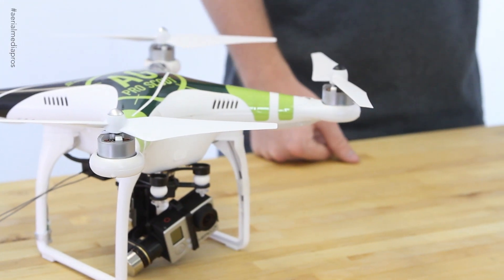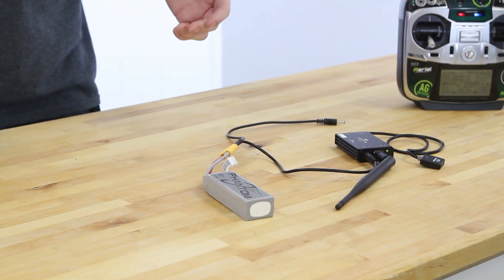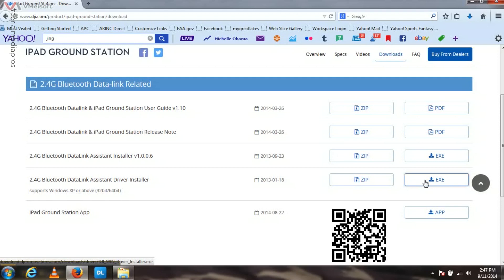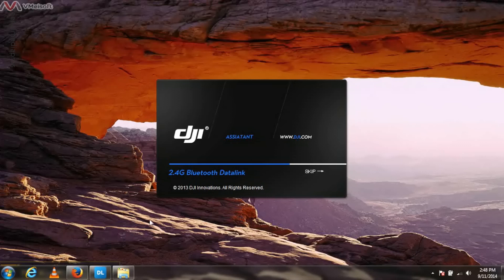How To: DJI DataLink and iPad GroundStation Troubleshoot Guide by AerialMediaPros.com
Will from AerialMediaPros.com walks you through some issues you may face if your DJI Phantom 2 Datalink system is not properly connecting to your iPad or ground device.